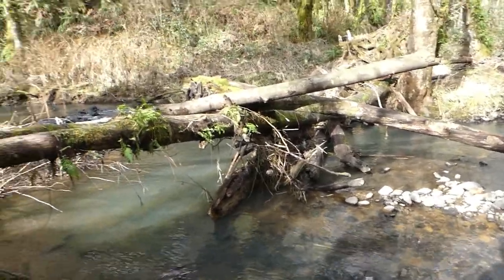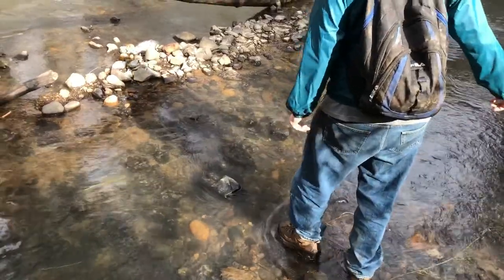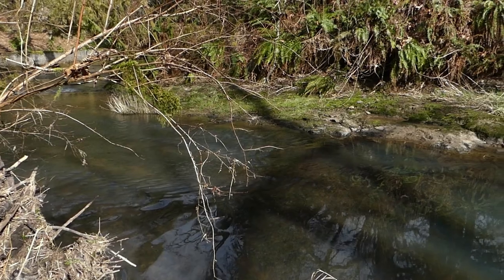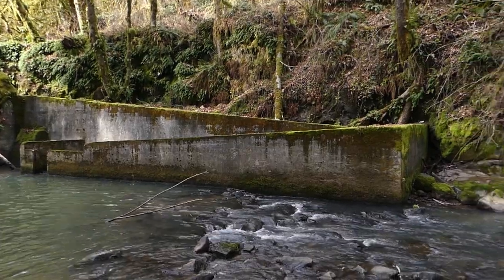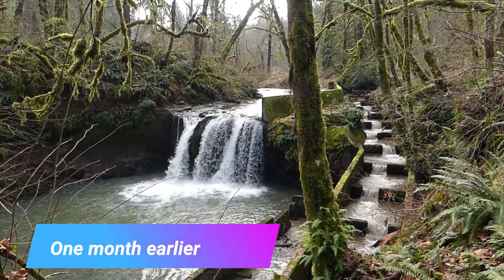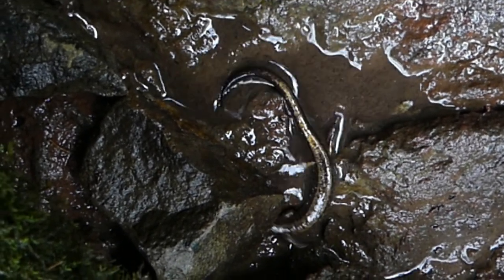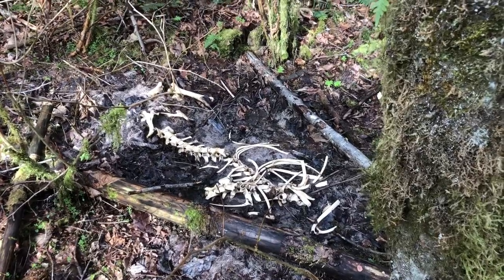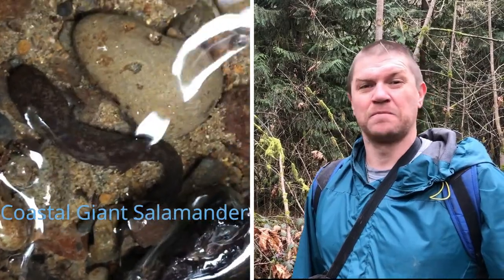Episode 4: Goble Creek Waterfall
Matt and Jonathan hike to Goble Creek Falls and its fish ladder, finding salamanders and death along the way.

0:00 Introduction, trail walks, stream crossing
2:27 Waterfall then and now, fish ladder
4:01 Herping for salamanders
5:13 Crystals, skeleton, and conclusion